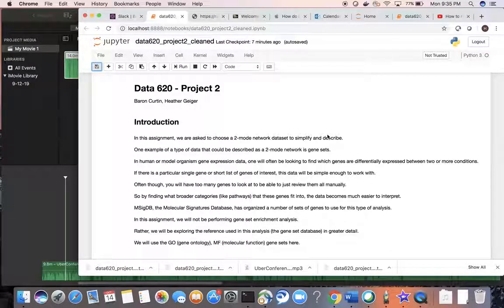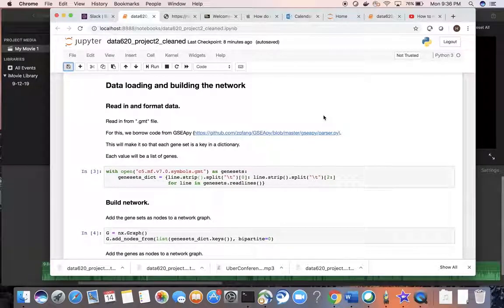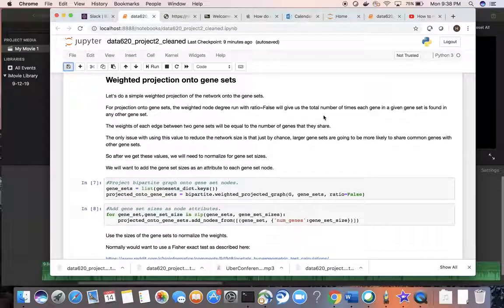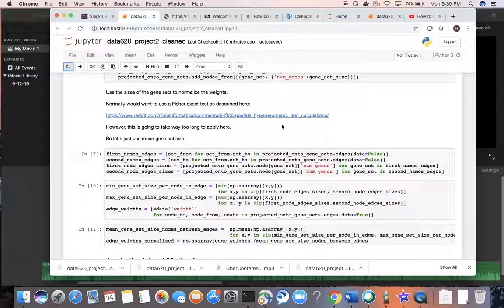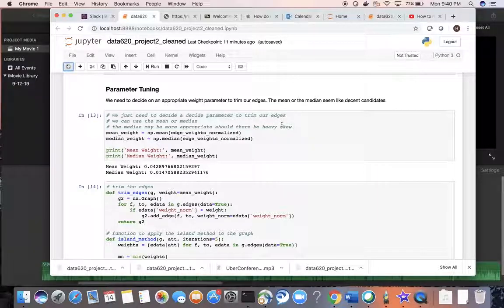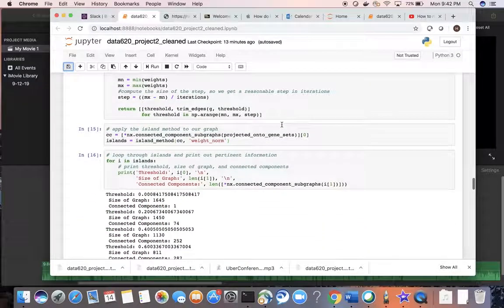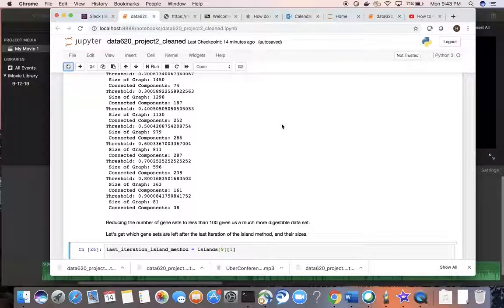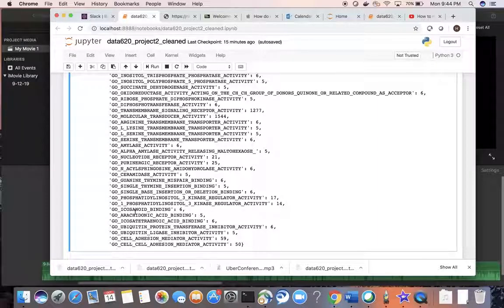Baron + Heather Data 620 project 2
CUNY SPS Data 620 project 2 video